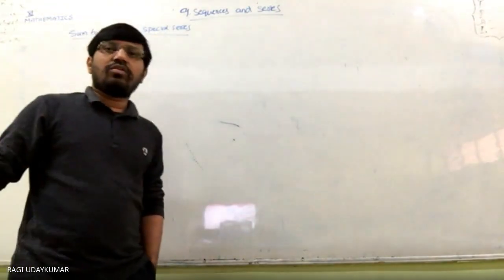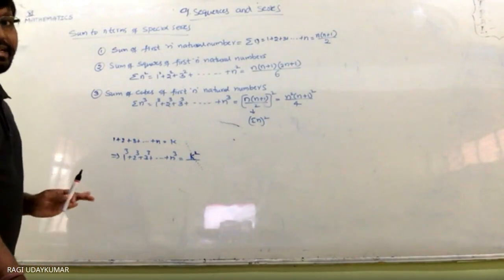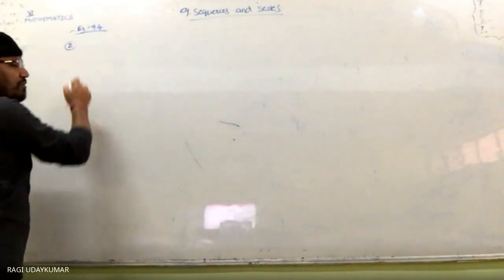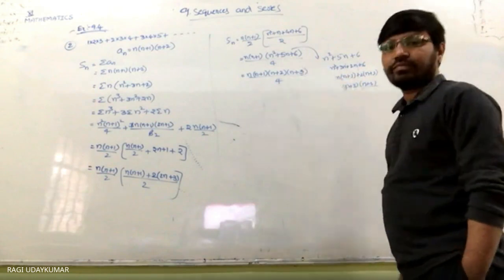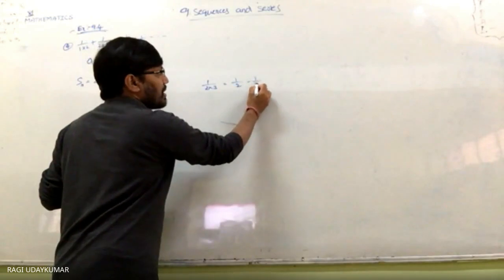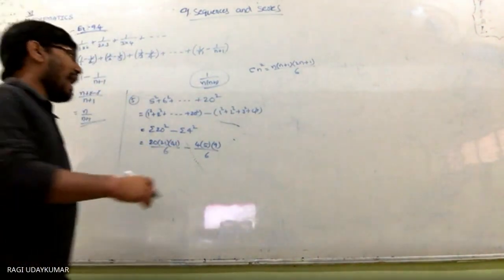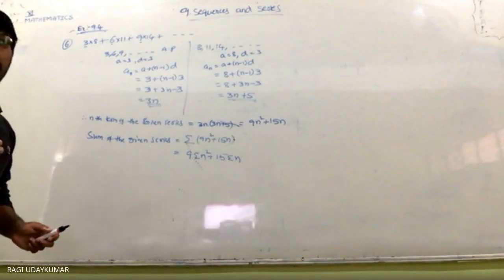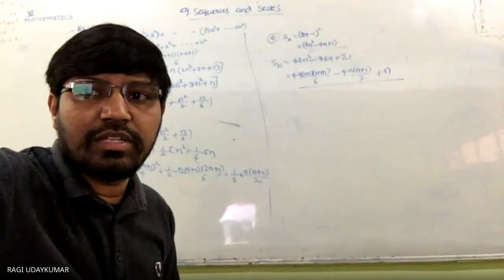CLASS11#MATHS#NCERT# EX 9.4